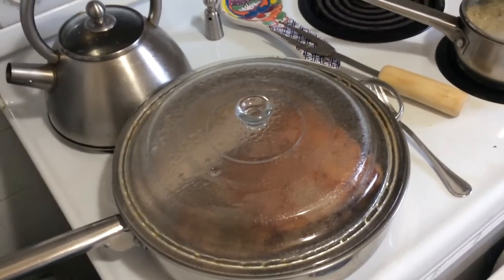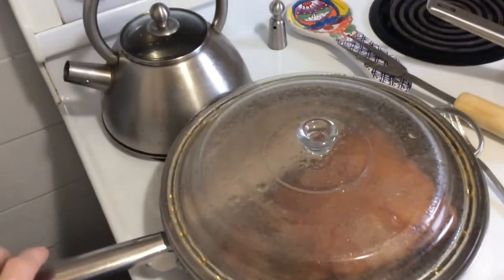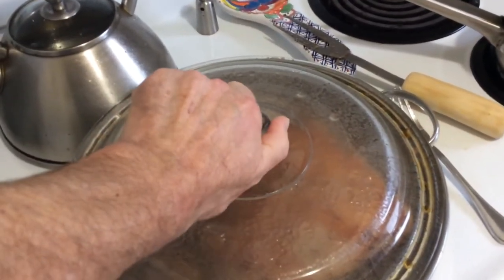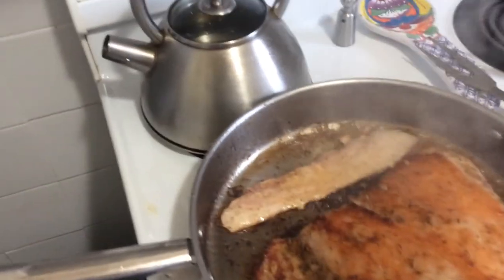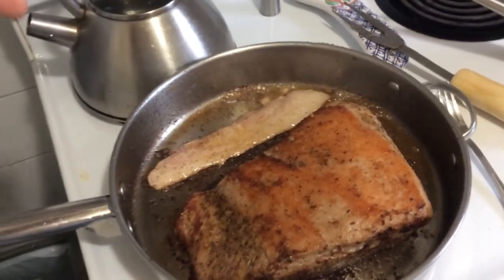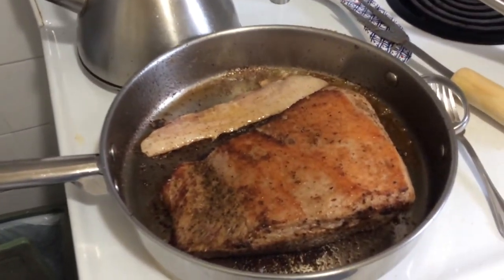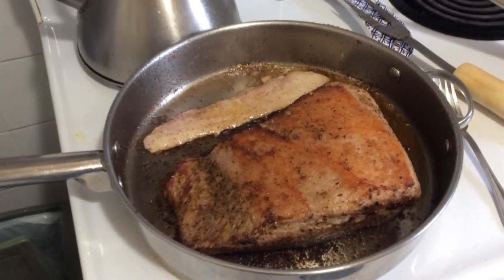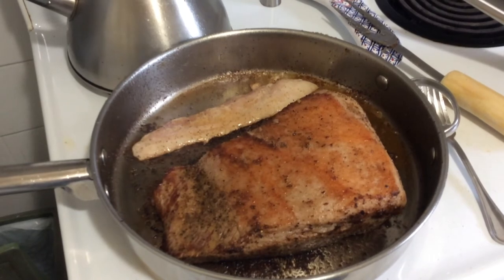Here’s the proper way to cook a brisket on the stove top.